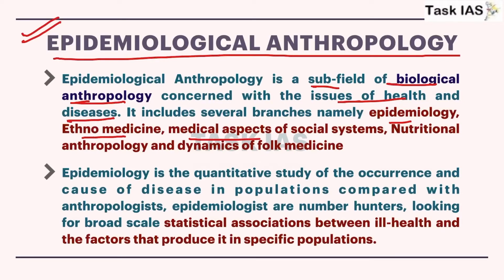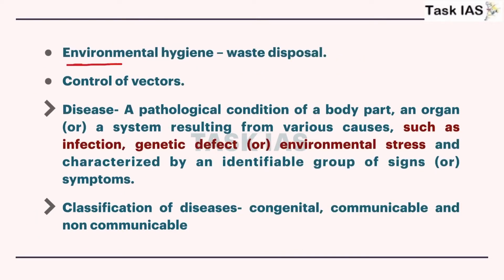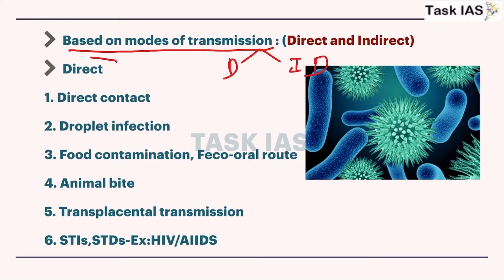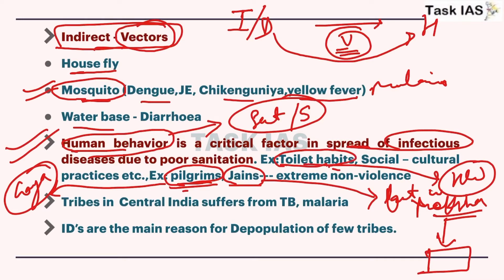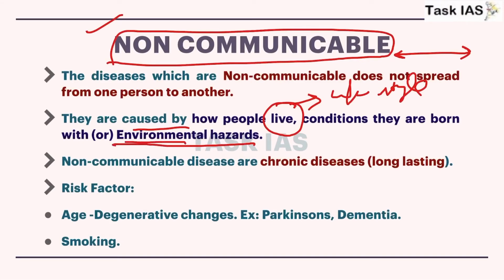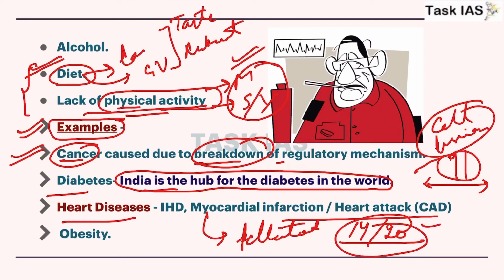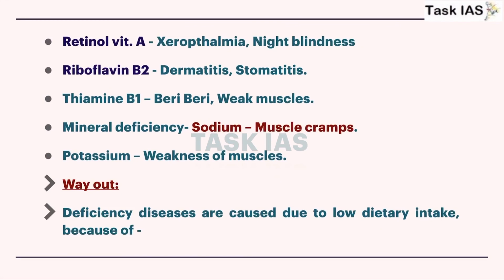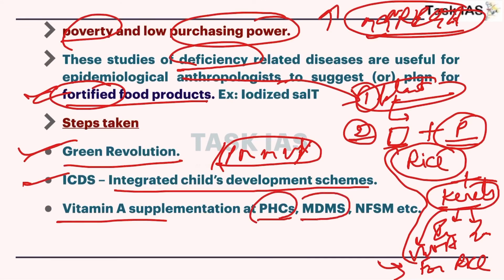Unit - 9.8 | Health & Disease | Infectious & Non-Infectious | Nutritional deficiency Diseases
Here we have discussed Epidemiological Anthropology, Health and disease, Infectious and non-infectious diseases, Non communicable and Nutritional Deficiency related Diseases in detail.

UPSC
IAS Exam
UPSC Prelims
UPSC Mains
UPSC IAS Syllabus
UPSC Syllabus
UPSC Online
UPSC Exam
UPSC CSE 2020
Civil Preparation
UPSC Preparation
UPSC Motivation
UPSC Online
Crack IAS
Crack UPSC
UPSC Online coaching in English medium
UPSC/ UPPCS, BPSC Anthropology
UPPCS 2020
UPPCS Mains
Anthropology free videos
Anthropology guidance
Anthropology toppers
WBCS Anthropology
Physical Anthropology

About  - A one stop solution for all UPSC CSE related relevant study material for General Studies and Anthropology Optional. Created keeping in mind the dynamic nature of the exam and after thoroughly analysing previous year question papers.